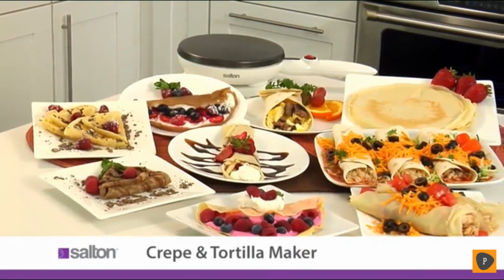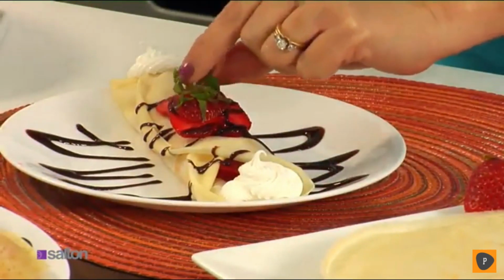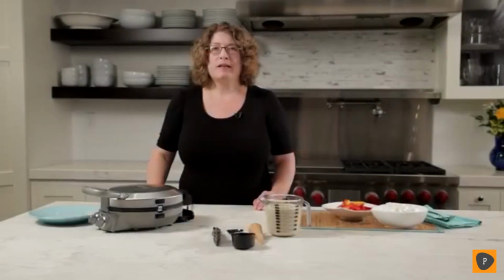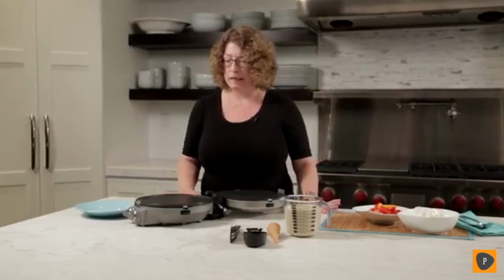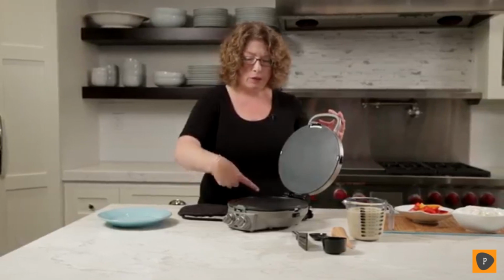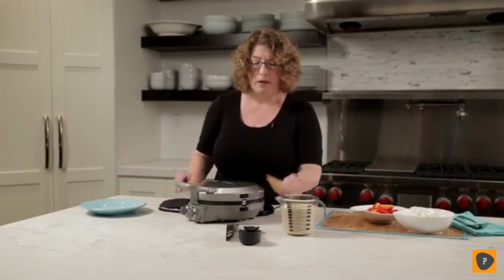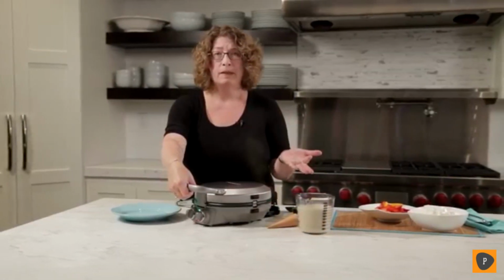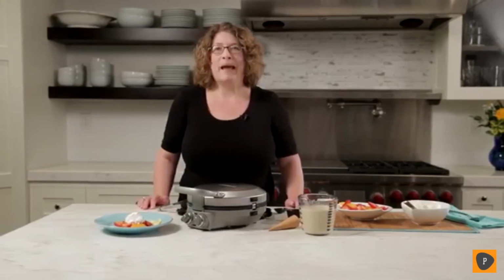Best Crepe Makers in 2020 - Top 5 Crepe Maker Picks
Links to the best crepe makers we listed in this crepe maker review video:
1. Salton CM1337

2. Cuisinart CPP-200

3. Waring WSC160X

4. Chefman Electric Crepe Maker

5. Euro Cuisine CM20

In this video we picked the top 5 best crepe makers on the market in 2020. We made this list based on our personal opinion, and we ranked them in no particular order after we did our research based on their price, quality, durability, coffee taste, brand reputation and more. If this video was helpful to you, please remember to leave a like and subscribe to our channel to see more videos like this in the future, and if you have any questions related to the crepe makers which are listed here, leave a comment down below and we will get back to you as soon as we can.